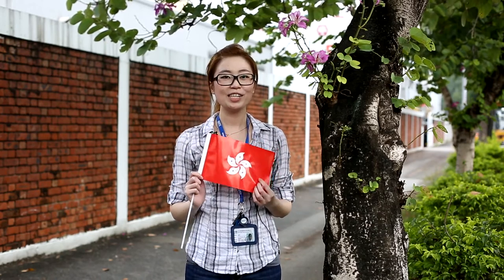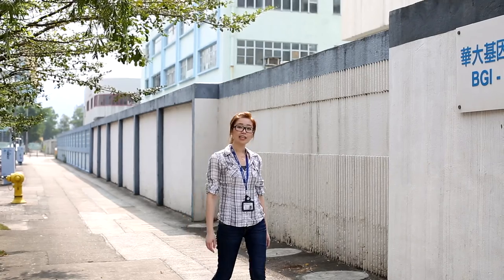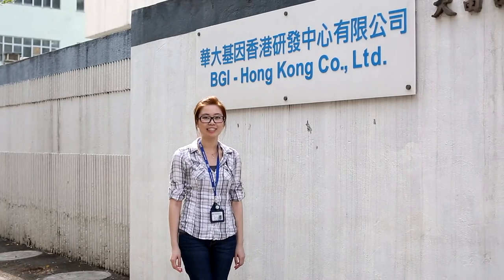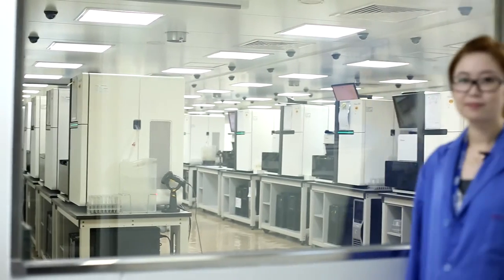Bauhina Genome: The Movie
Hong Kong's emblem is the beautiful Bauhinia flower and appears on our flag. This is the flower of the orchid tree Bauhinia blakeana, which was first discovered in Hong Kong. What many people may not know is that it is a sterile hybrid, and how and why it ended up in Hong Kong is shrouded in mystery.
One of the best ways to help uncover the secrets of any organism is by understanding its genetic makeup. Genomics, sequencing of the genetic code of organisms, provides a complete look into the genetic complement of any species. It is also one of the key technologies that will define the 21st century. While Hong Kong has made major advances in this field, the general public may have little awareness and understanding of what this field even is.
By bringing together the emblematic and mysterious Bauhinia flower and the power and knowledge of genome technology, we can build a bridge between science and community— enlightening our understanding of this plant’s interesting biology and informing and educating the public about this exciting and rapidly advancing field.
To build such a collaborative endeavour, we are launching the Hong Kong genome project through which we will sequence the genome of the Hong Kong emblem to better understand where it came from; train local students to assemble and analyse the data — crucial skills needed for this field to advance; and engage the public through local pride.
This will be the first Hong Kong genome project: funded by the public; sequenced in Hong Kong; assembled and analysed by local students; and directly shared with the public. We also welcome contributions and interest from the rest of the world, hoping this serves as a model to inspire and inform other national genome projects, and aid the development of crucial genomic literacy and skills across the globe, inspiring and training a new generation of scientists to use these tools to tackle the biggest threats to mankind: climate change, disease, and food security. Please support us from the crowdfunding